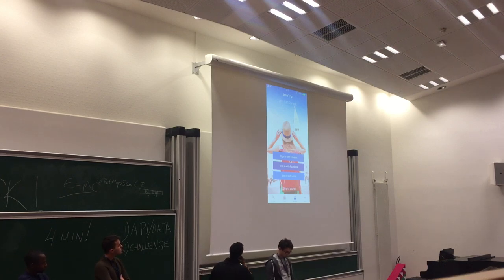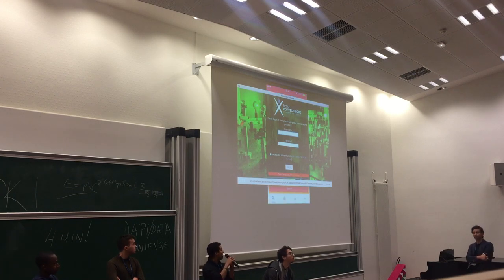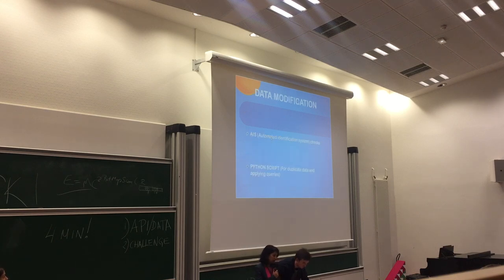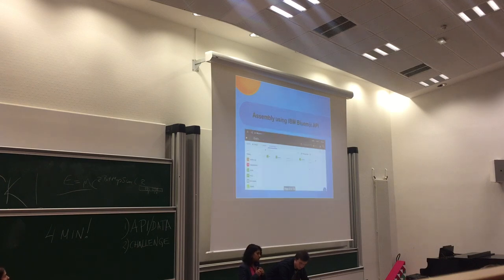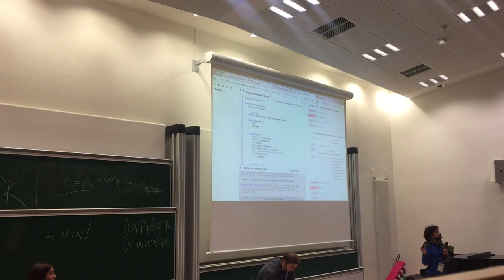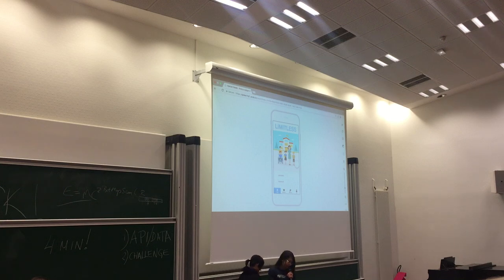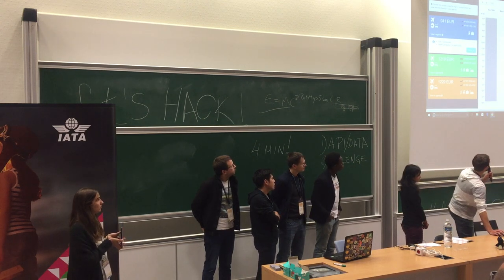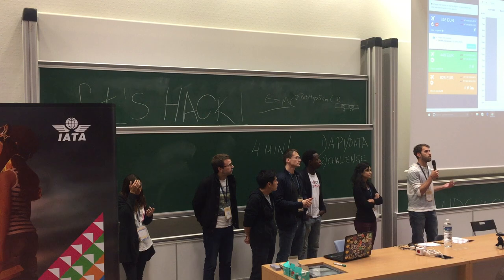All Final Pitches of the IATA NDC Hackathon - Part 1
Replay of all the final pitches of the NDCHack Hackathon in Ecole Polytechnique - Part 1